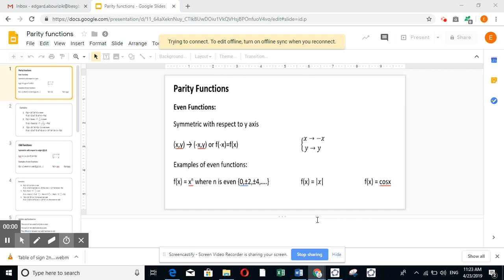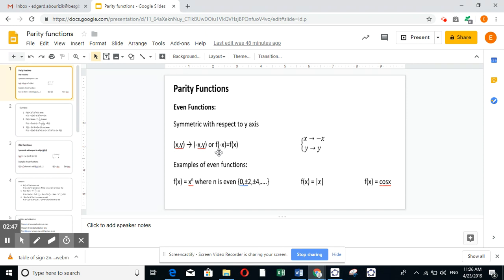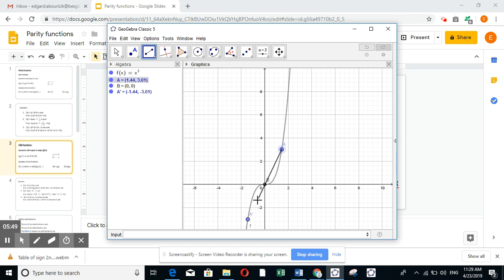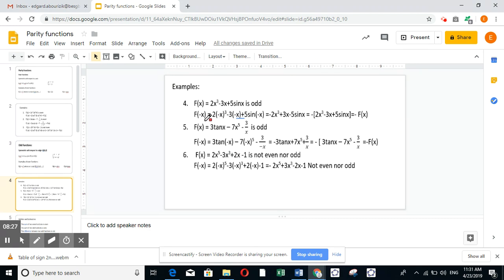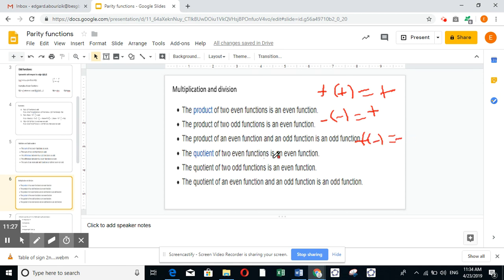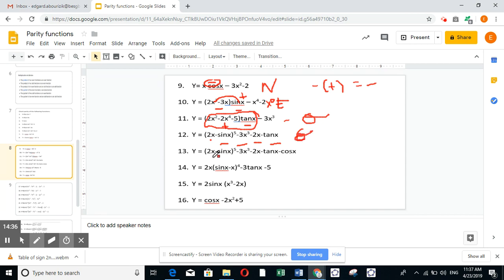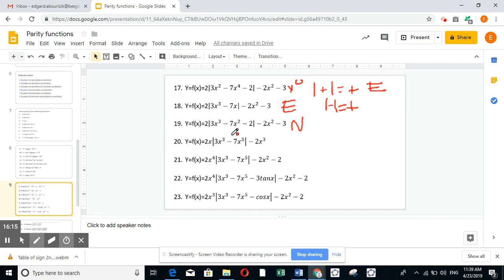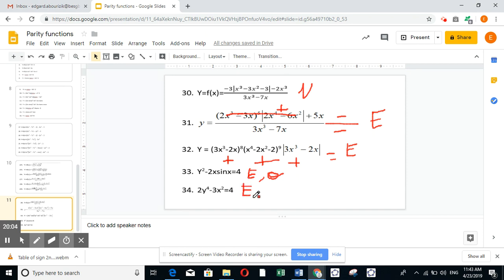Parity Functions (Even, Odd)